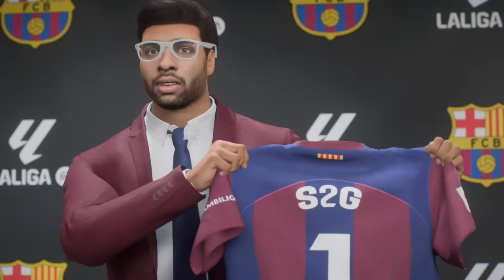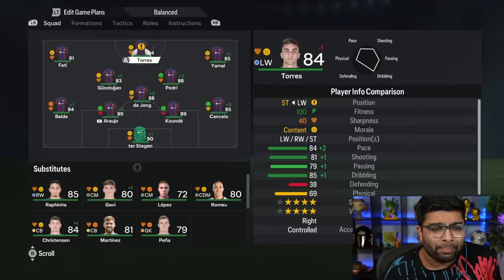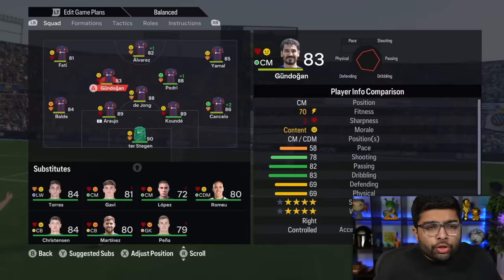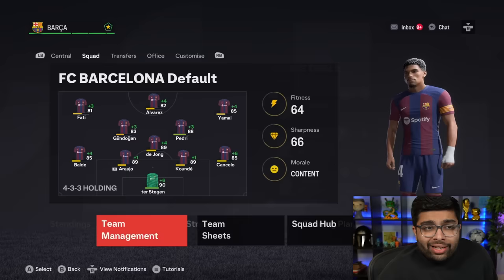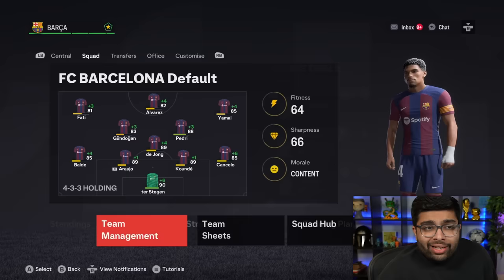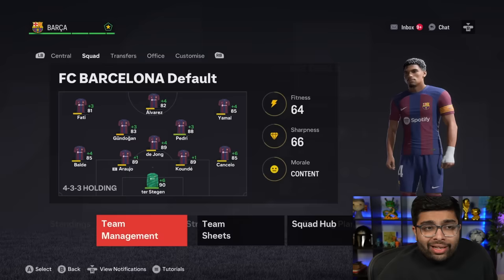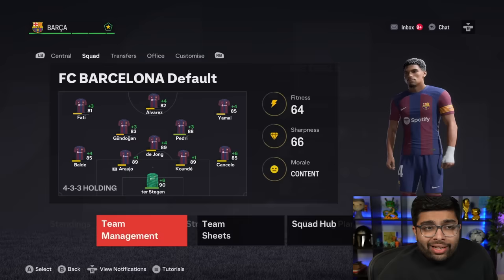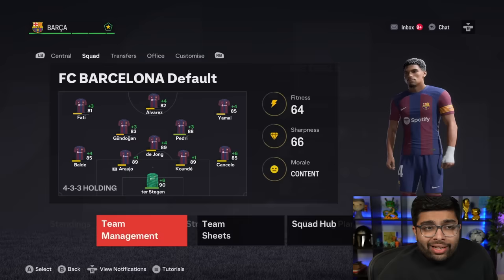I Signed Julian Alvarez…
FC 24 Barcelona Career Mode EP2...